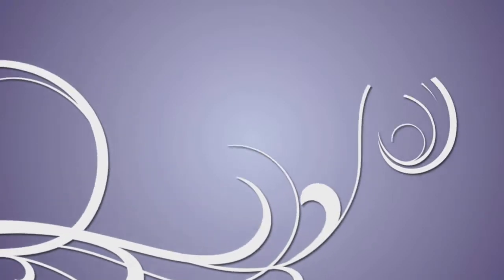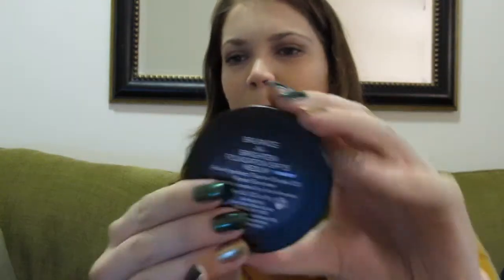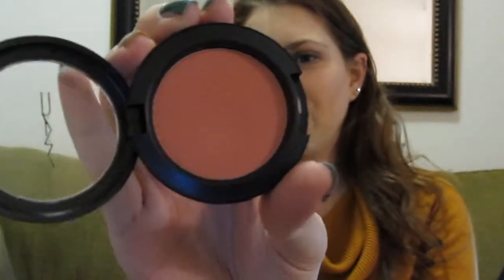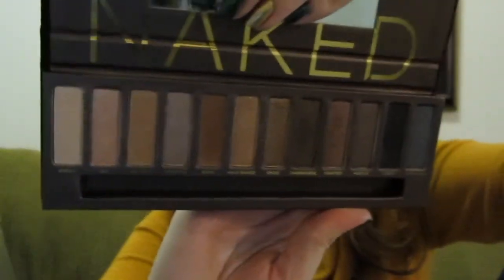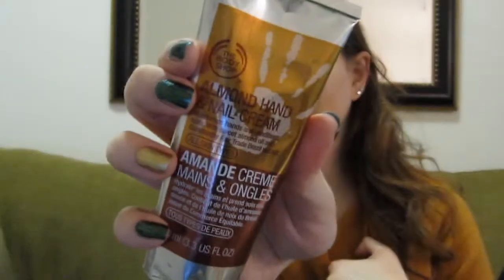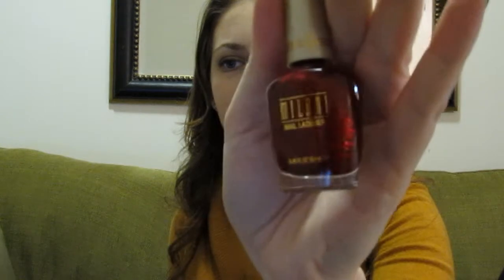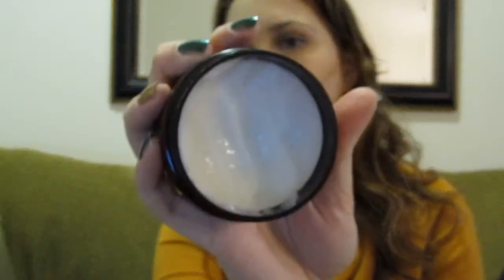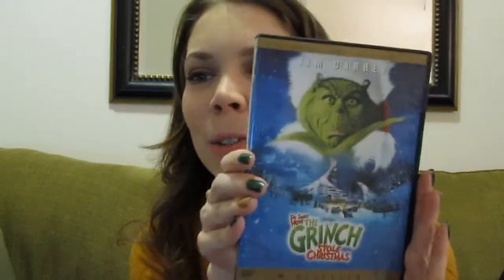November 2012 Favorites!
Hi everybody!  Sorry this is a little late - but better late than never ;)  Hope you enjoy & if you have any questions, let me know! xx Jil